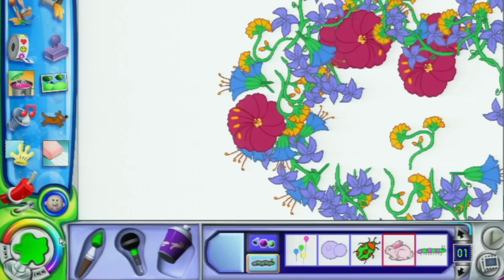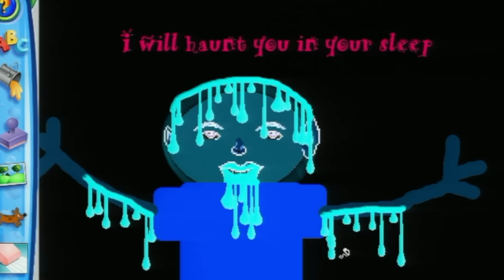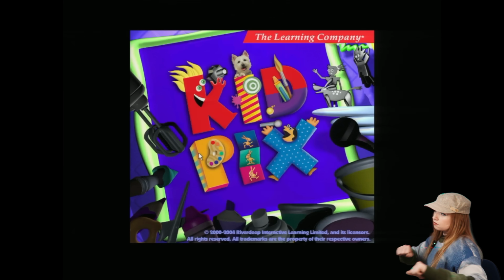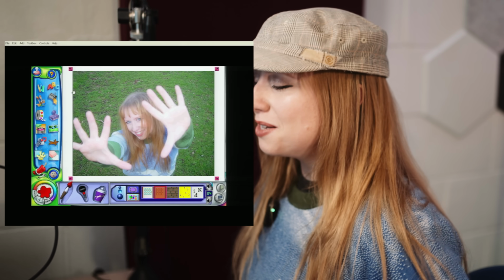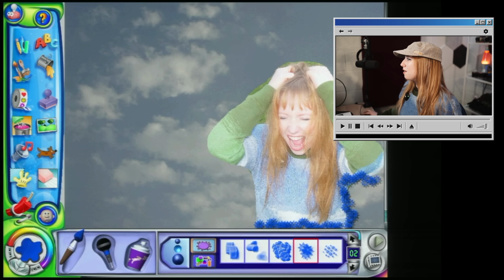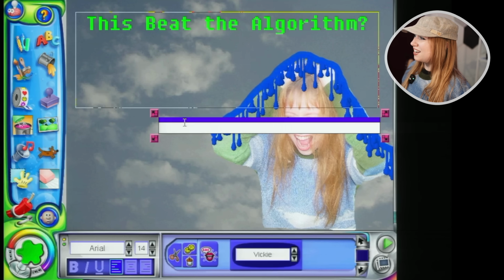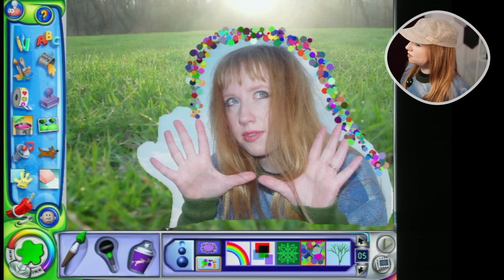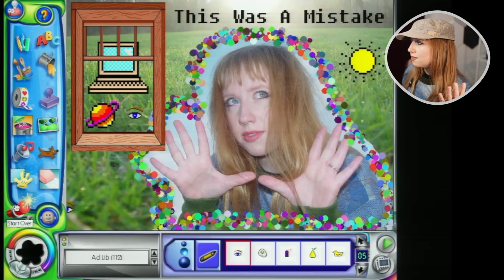Using KidPix 4 Deluxe Instead of Photoshop…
Remember KidPix? That chaotic, delightful kids' art program from the 90s / early 2000s? Maybe you played with it in the school computer lab, or maybe you were lucky enough to have it at home, unleashing your inner artist with rainbow stamps and a singing undo button (I made a boo-booooo yeahhh).

In this video, I revisited KidPix 4 Deluxe (2004) to see if I could actually make something with it… specifically, real YouTube thumbnails.

To make things even more cursed (errr...I mean, creative), I dusted off my parents’ original Sony Cybershot DSC-F707, a 5-megapixel digital camera from 2001, to capture some authentically Y2K-flavored photos. Naturally, I tried to use them in KidPix. This was actually the first program I ever used to manipulate photos, long before I ever opened Photoshop.

Can it replace Photoshop? Absolutely not. But also... maybe? Let’s just say things got interesting.

ps. Who wants to start a petition for Photoshop to add a singing “undo” button?

CHAPTERS:
00:00 - Intro / Preview
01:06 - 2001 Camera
01:38 - Y2K Photoshoot
03:11 - Loading the Photos (WinXP)
03:38 - Starting KidPix
05:17 - Thumbnail 1
07:51 - Thumbnail 2
09:55 - Thumbnail 3
11:58 - Thumbnail Summary
12:22 - Voting!